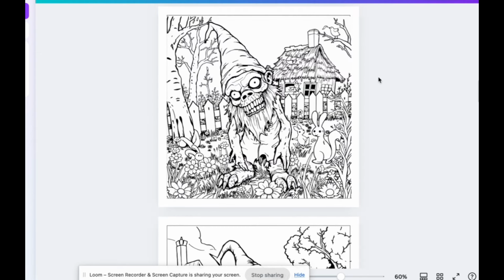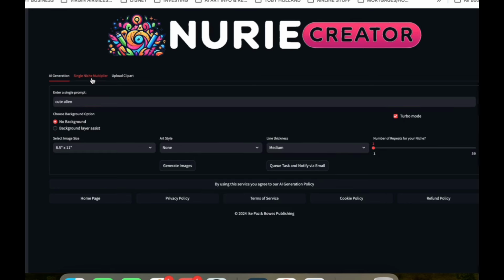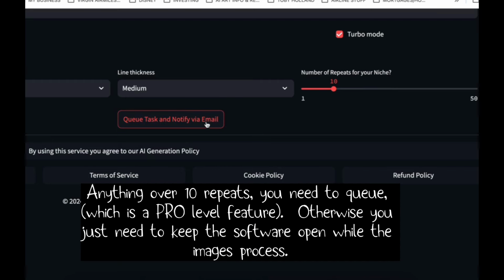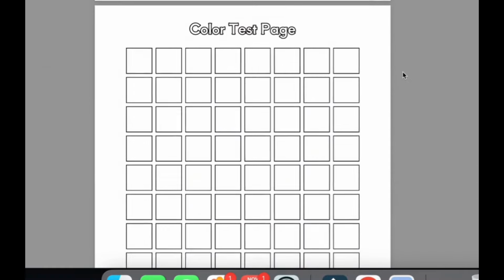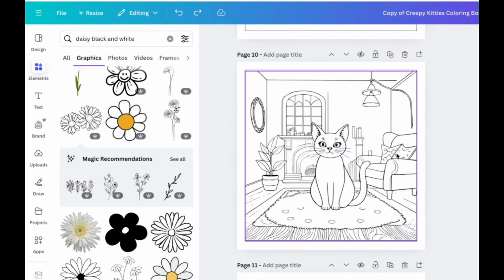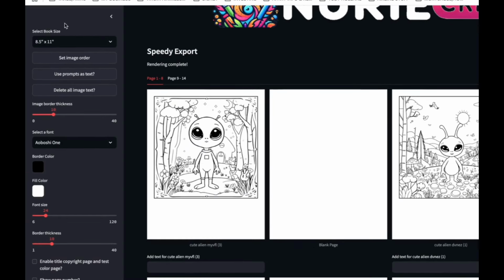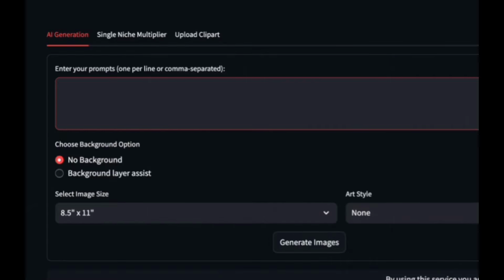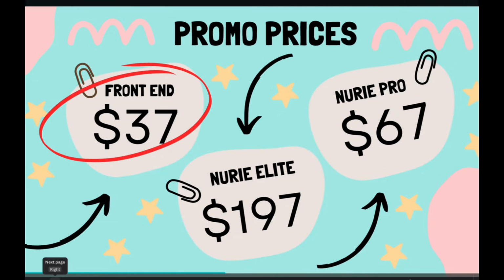Nurie Creator Walk-through & Examples - Coloring Pages Made Easy?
The Nurie creator is a first of it's kind software that generates ai coloring pages and I've had some great results while testing it.  However obviously - just like any ai art generator - not all results are useable and there is trial and error involved.

That being said, you can run multiple prompts at once so, you have a lot to choose from and there are so many different art styles that you can experiment with.  It's also a one-off price and you have it indefinitely.

Plus, since the images are vectorized - you can download as an SVG.  Meaning they can we scaled to any size.

This product has a front end price - but after you've purchased - there are some additional upsells. At the Pro/elite level, you have the ability to queue tasks and get emailed when the images are complete.

Key Features:
- Images are vectorized,  so you can download as an SVG without the need to upscale.
- Queue multiple prompts at once & get emailed when they are complete, (Pro-level+)
- No recurring fees, so a one off price.
- Ability to download in various formats.
- Multiple art themes such as - Kawaii, Clipart, Grotesque Zombie, Stained Glass and so on.

Ideal for beginners or intermediate publishers who are keen on creating coloring books, but don’t really have much experience with Ai, or are fed up of paying a monthly subscription to multiple different Ai softwares.  The major perk here is no recurring fees.  While it is slower than other models, you can just leave it and come back later and have the ability to run multiple prompts at once.

❤️ You can find a FULL list of all the tools I use

❤️ Publisher rocket: one of the first keyword tools I purchased and good for keyword research/niche research and category research

❤️ Canva Pro - I use it to use all of my interiors and covers, you can try it for free

❤️Self Publishing Success Strategy - great KDP course covering all you need to know to get started and beyond.

❤️ IMAGINE course & Tangent Crystal - a great course covering all you need to know to start creating coloring pages in Midjourney and a tool to turn any image into black and white and download as an SVG, which can be stretched to any size without losing quality.